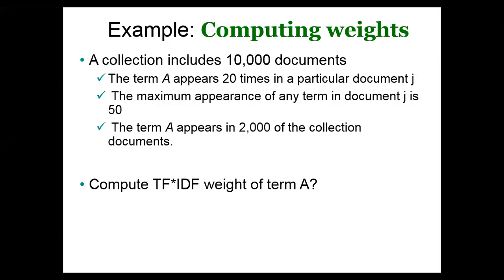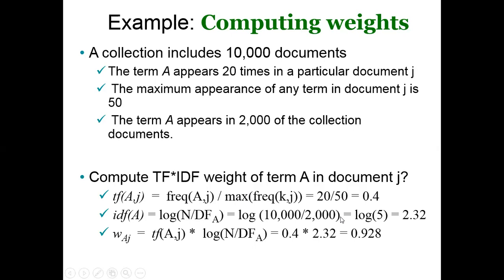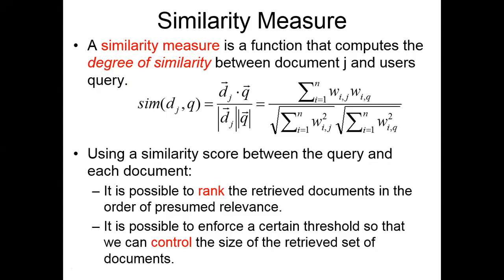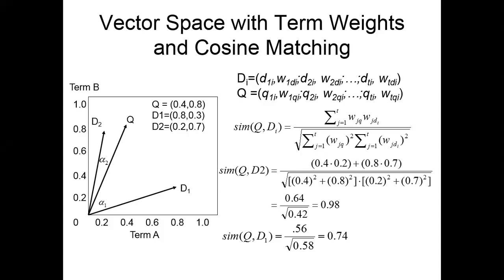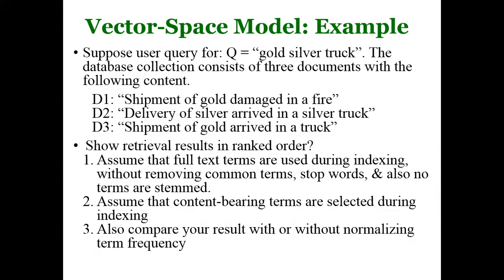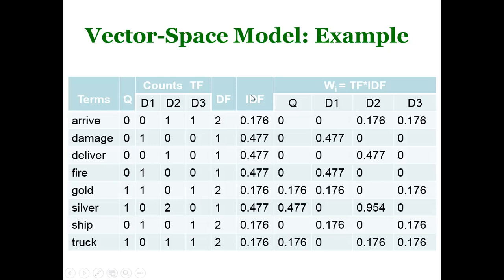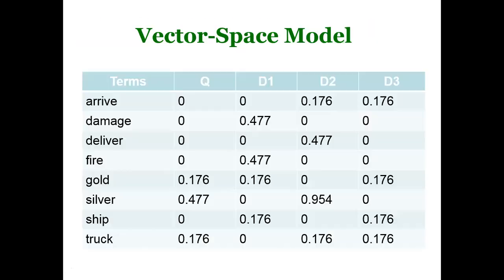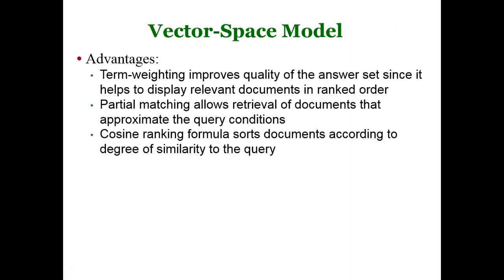Information Storage and Retrieval 11